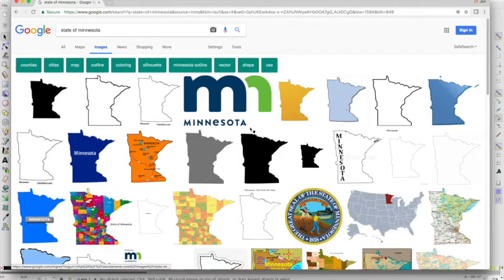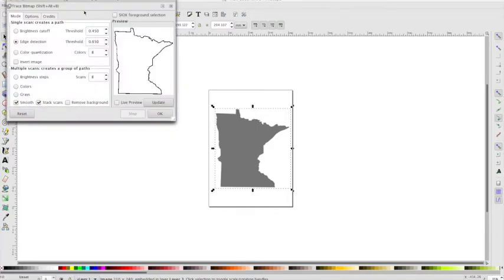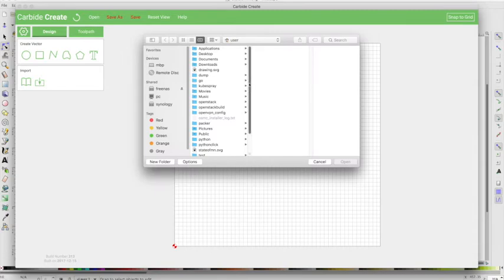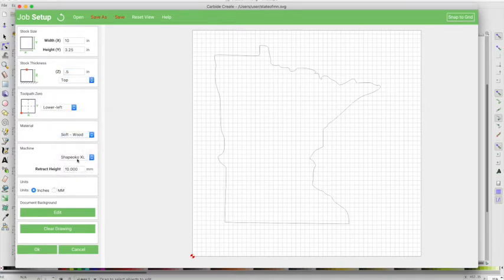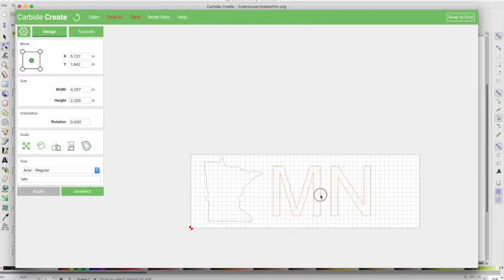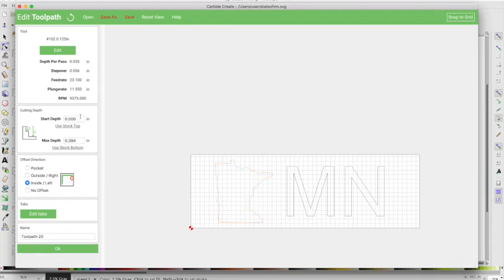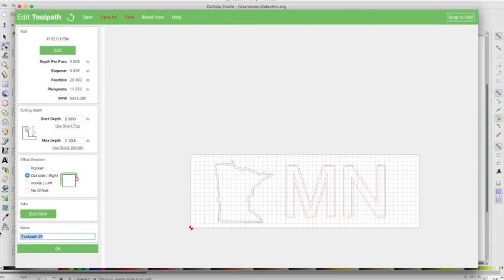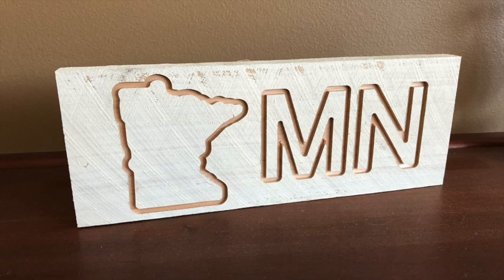Shapeoko - Tracing a bitmap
In this video I show you how to trace a basic image into a SVG using the free software inkscape.  We then import it into Carbide Create and use the traced bitmap to make small sign.